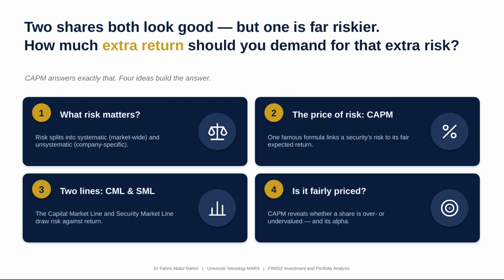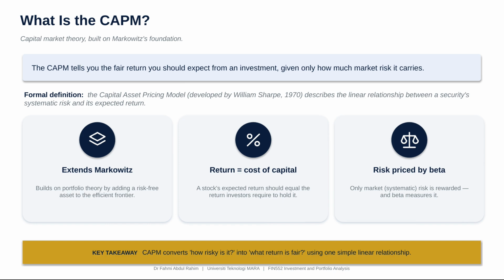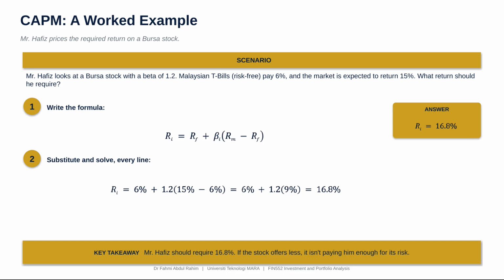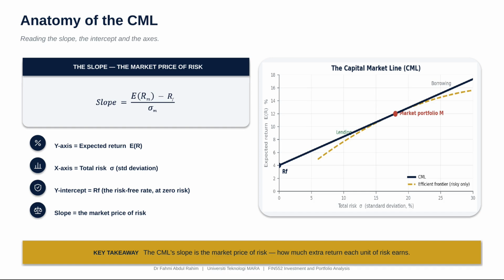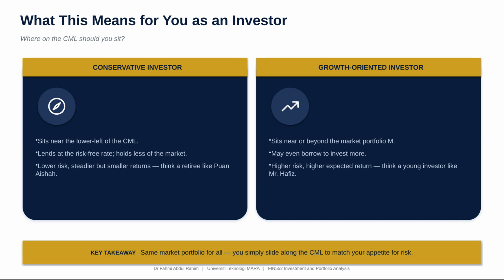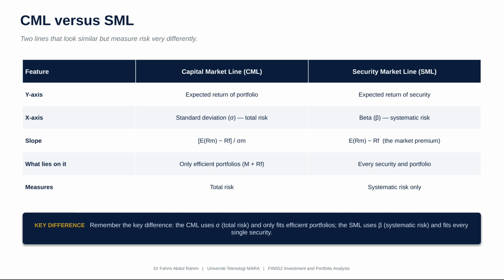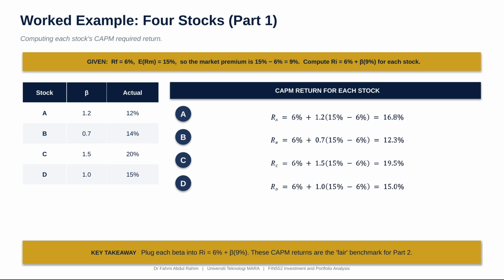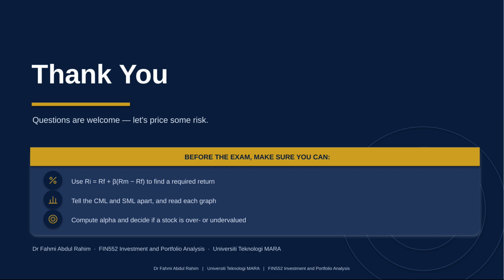FIN552 Investment and Portfolio Analysis: Chapter 10: Capital Asset Pricing Model (CAPM)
FIN552 Investment and Portfolio Analysis
Chapter 10: Capital Asset Pricing Model (CAPM)

This lecture provides a comprehensive introduction to the Capital Asset Pricing Model, as covered in FIN552 Investment and Portfolio Analysis at Universiti Teknologi MARA (UiTM). It explains the distinction between systematic and unsystematic risk, develops the CAPM formula and the market risk premium, and sets out the assumptions and equilibrium logic behind the model. The session then examines the Capital Market Line (CML) and the separation theorem, followed by the Security Market Line (SML), beta, and the rules for identifying over- and undervalued securities. It concludes with alpha, worked valuation examples, and the limitations of CAPM.

Each concept is reinforced with formulae and worked examples to support both applied understanding and examination readiness. This video is intended for students, educators, and practitioners seeking a structured introduction to the Capital Asset Pricing Model.

Presented by Dr Fahmi Abdul Rahim, Universiti Teknologi MARA.

CHAPTERS
0:00  Introduction
2:49  Who Uses the CAPM?
4:50  Learning Outcomes
7:53  What Is the CAPM? Systematic vs Unsystematic Risk
11:45 The CAPM Formula & Market Risk Premium
17:23 Assumptions & Equilibrium
21:58 The Capital Market Line (CML) & Separation Theorem
32:22 The Security Market Line (SML) & Beta
36:14 CML vs SML; Over- and Undervalued Securities
41:34 Alpha & Worked Valuation Examples
47:24 Limitations of CAPM
49:08 Chapter Summary
50:37 Closing

TOPICS COVERED
- Systematic vs unsystematic risk
- The CAPM formula and the market risk premium
- The assumptions and equilibrium logic behind CAPM
- The Capital Market Line (CML) and the separation theorem
- The Security Market Line (SML) and beta
- CML versus SML; identifying over- and undervalued securities
- Alpha and the limitations of CAPM

COURSE
Course: FIN552 Investment and Portfolio Analysis
Institution: Universiti Teknologi MARA (UiTM)
Lecturer: Dr Fahmi Abdul Rahim